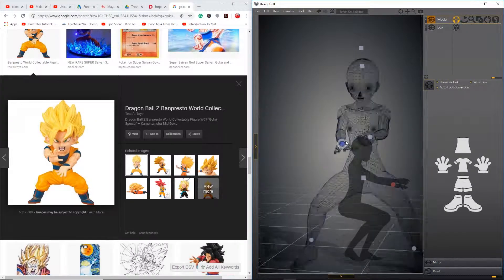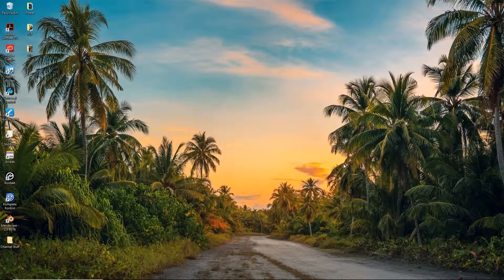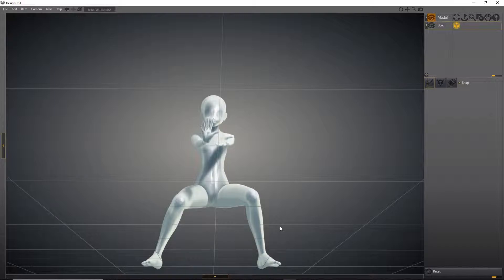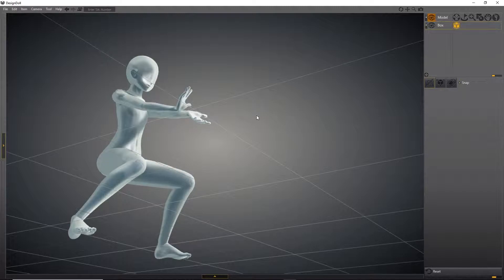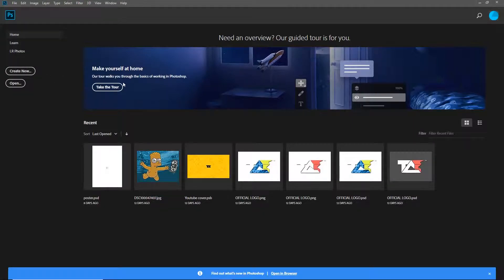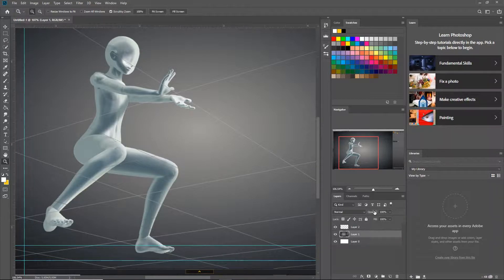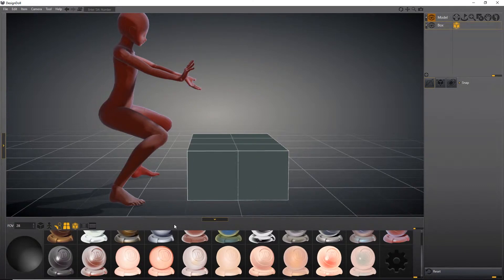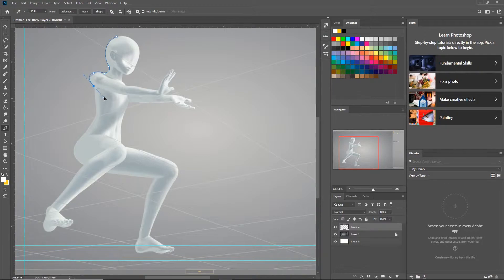Posing and Drawing Characters: Photoshop + Design Doll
Hey! what is up guys, I hope you all are having a fantastic day! Today, we will be posing and drawing characters using photoshop and design doll. enjoy!

Thank you for checking out my video, I hope it helps you big time. If this video helped you, please leave a comment letting me know how it helped or even a link to your work, I'd love to see :) cheers.

                                                S O F T W A R E S
Adobe Photoshop

Terrawell Design Doll